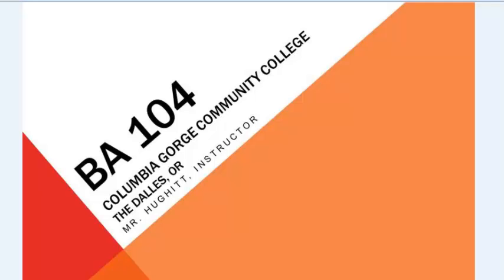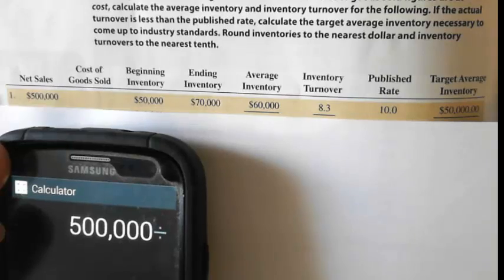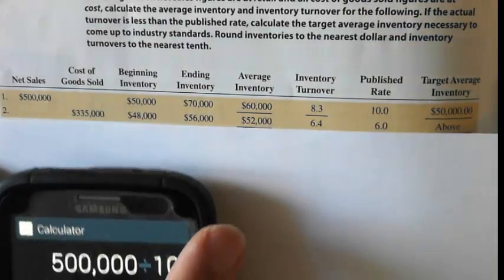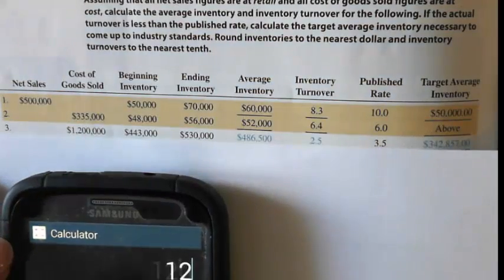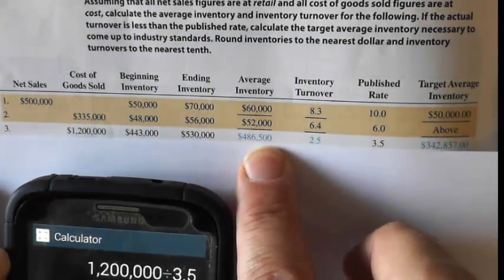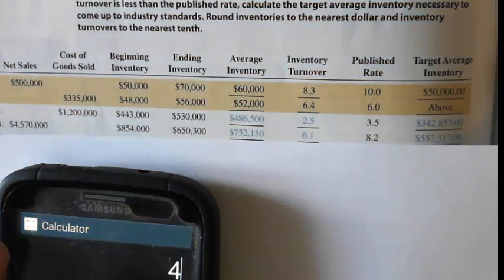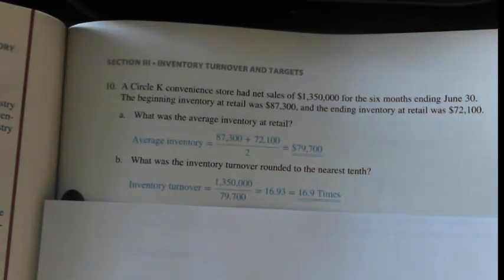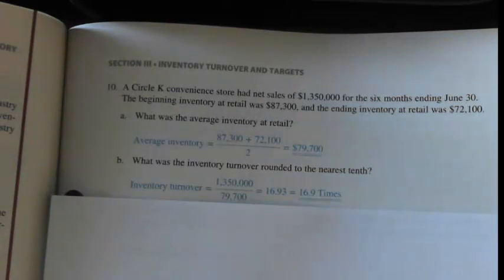Chapter 16 Section 3